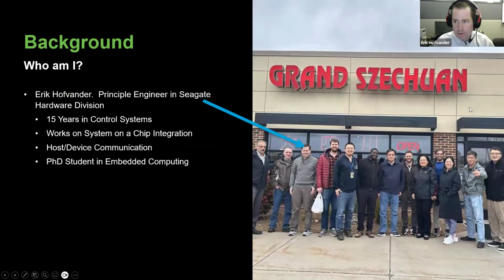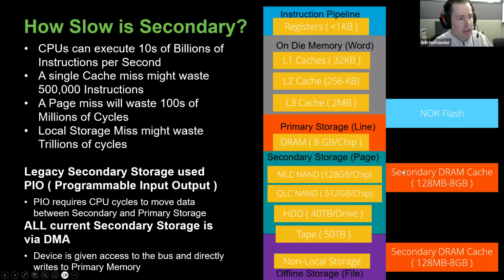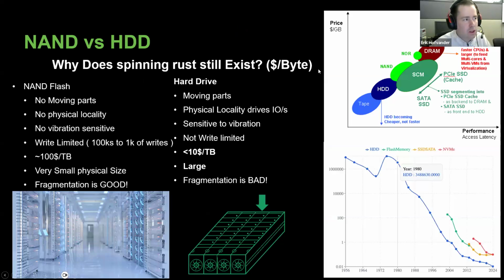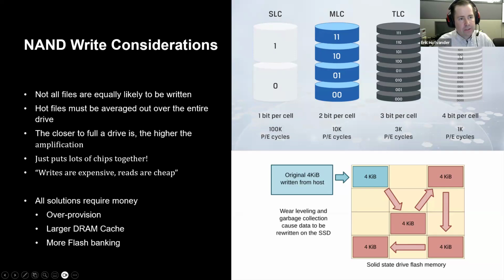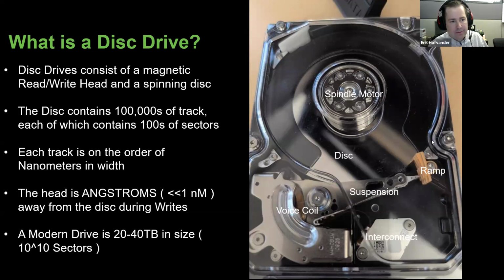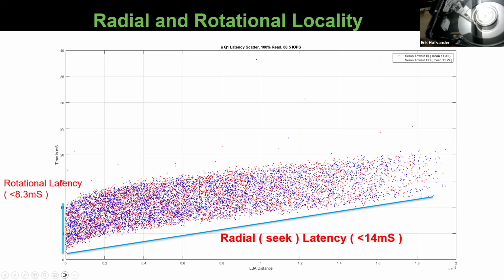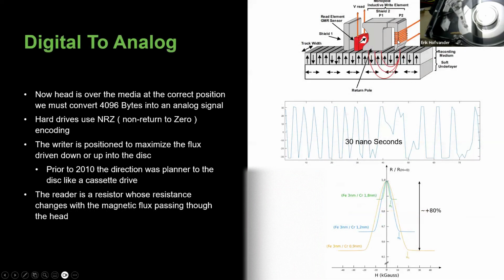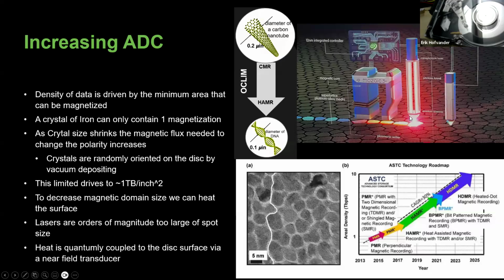Hard Drives and Secondary Storage